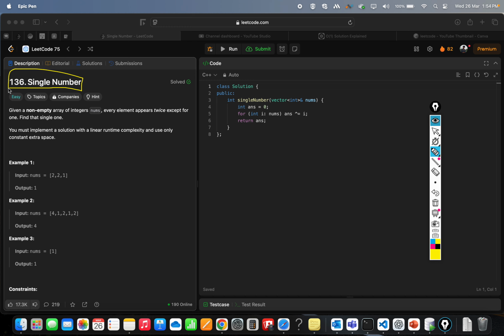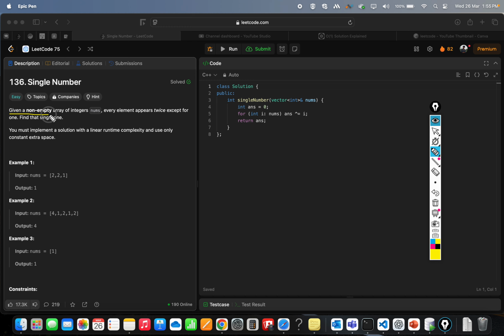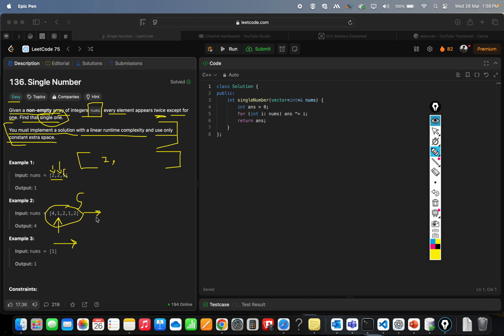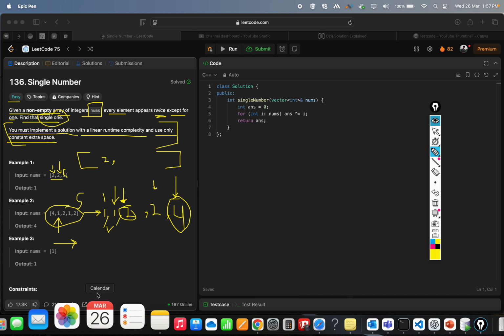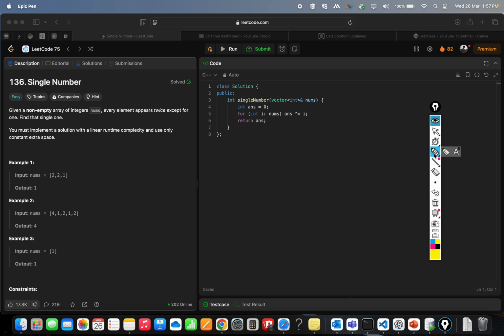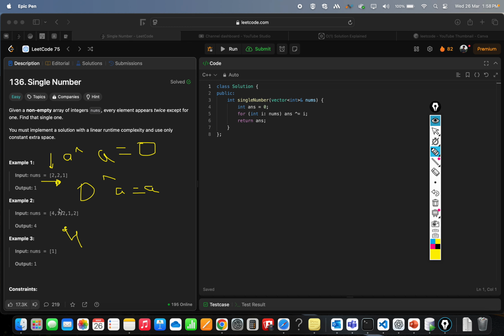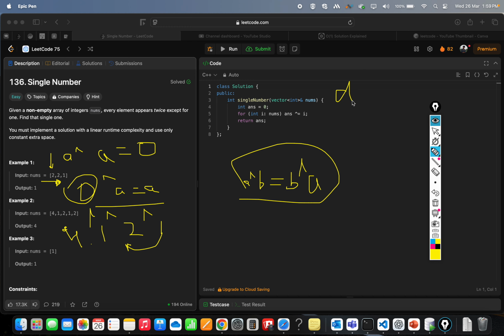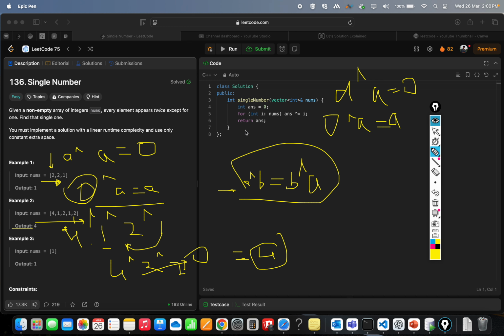Bit manipulation🔥 | LEETCODE 75 | 136. Single Number | XOR (exclusive OR)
Namastey Coders! 🚀

Welcome to today's LeetCode challenge! In this video, we will solve "Min Cost Climbing Stairs", breaking it down step by step to help you strengthen your problem-solving skills and ace coding interviews.